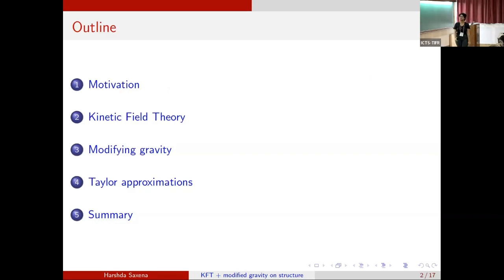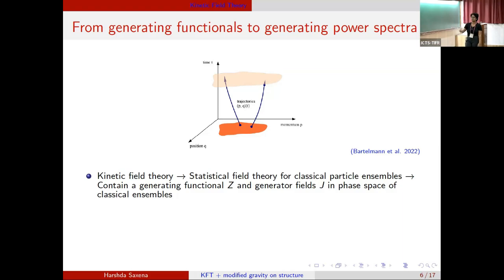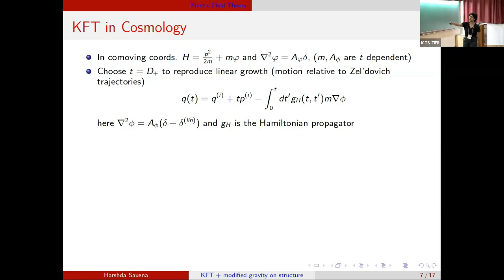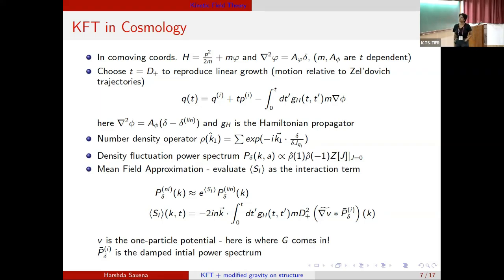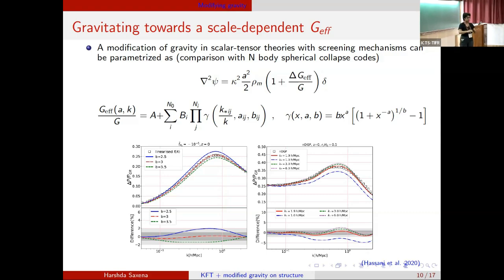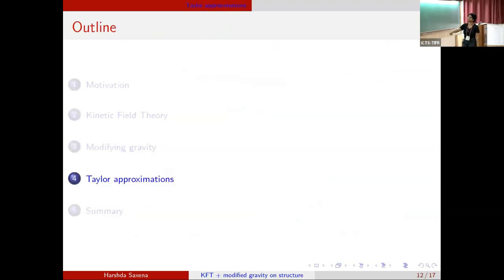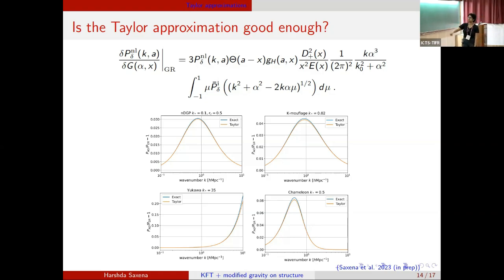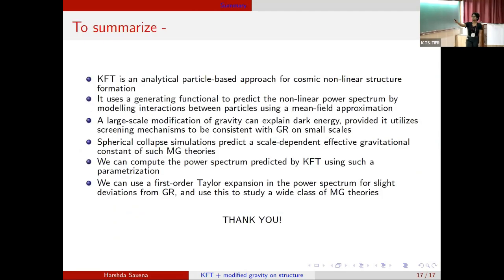Kinetic Field Theory: Effects of Modified Gravity Theories with Screening...by Harshda Saxena